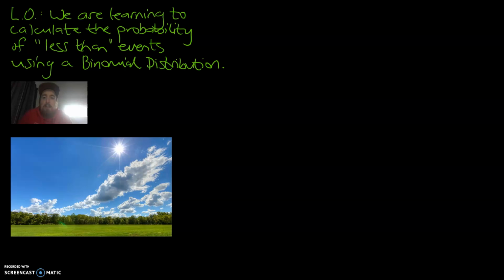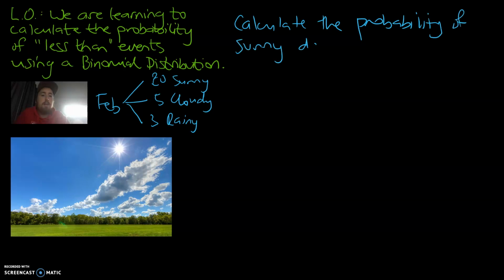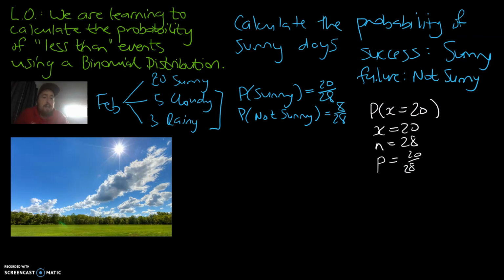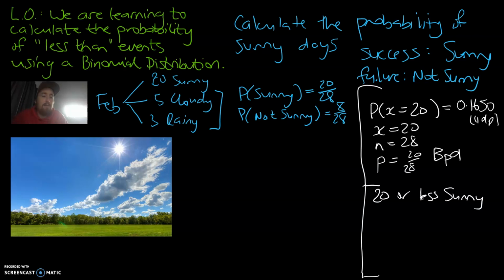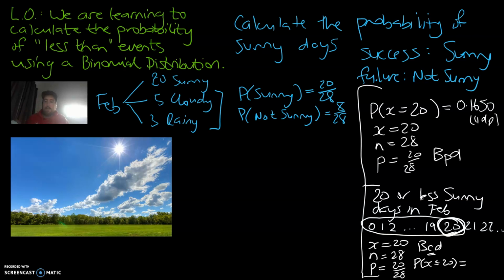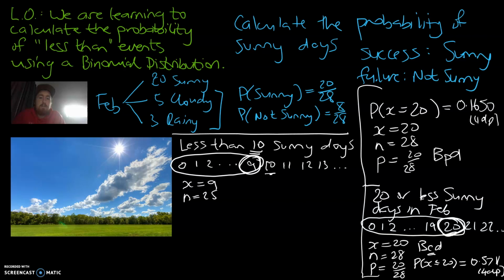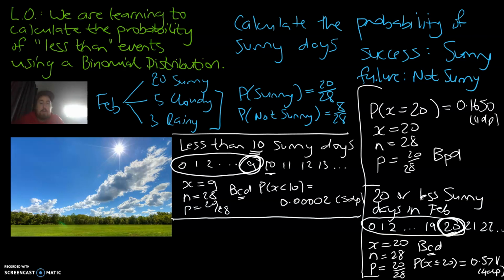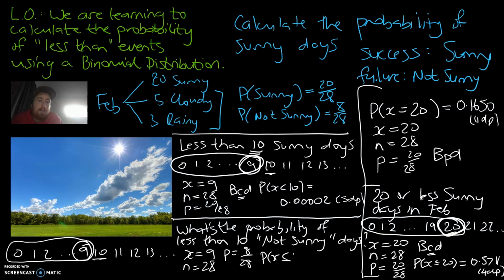33 Calculating the probability of "less than" events using a Binomial Distribution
If you're wondering how to use the BCD mode on your graphics calculator, watch this video